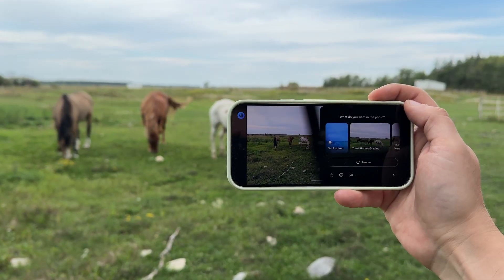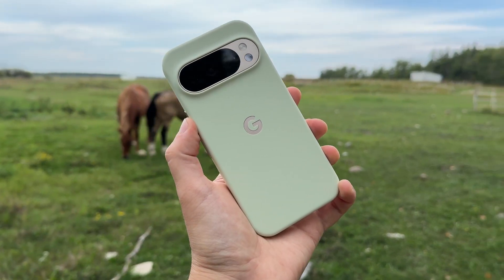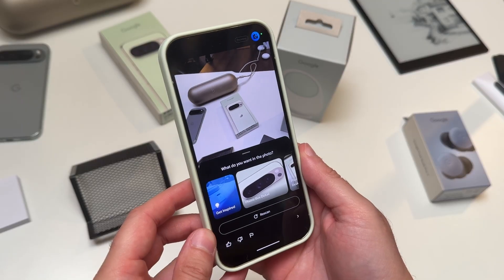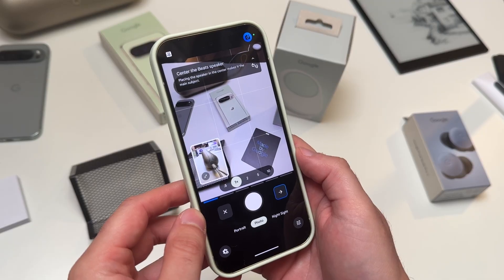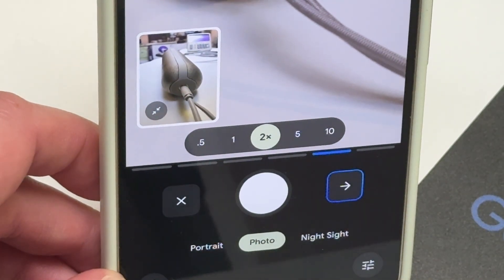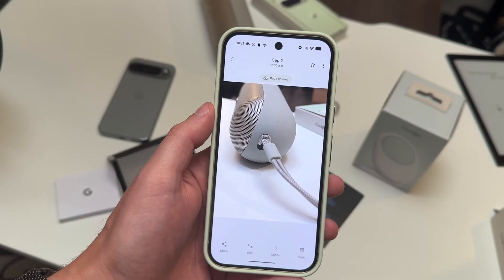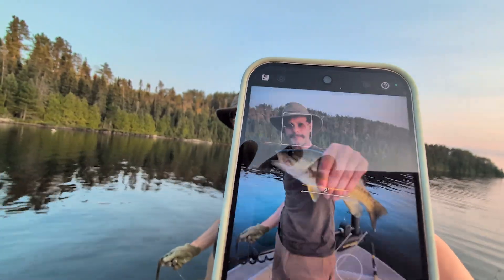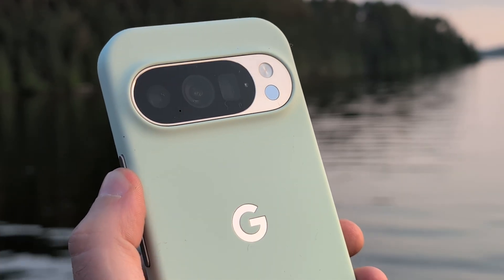What is Camera Coach on the Google Pixel 10?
This could be a very handy feature to help you improve the look of your photos when you're snapping them on any model of Google Pixel 10.

In this video I'll show you how to use the new photography feature, Camera Coach, on the latest Pixel models.